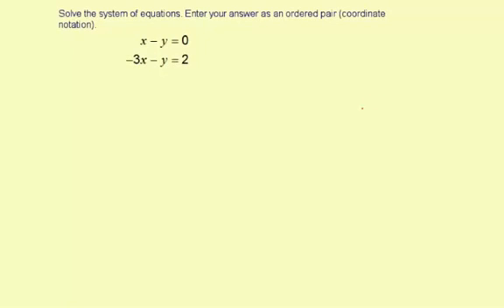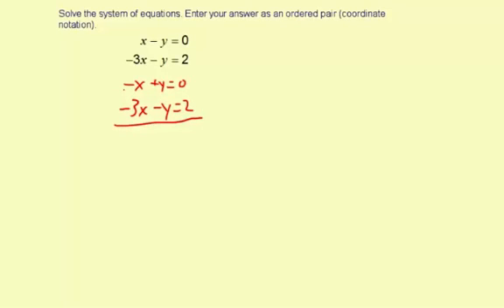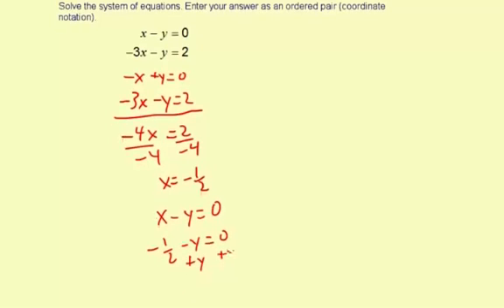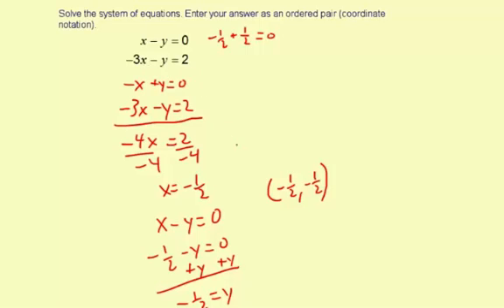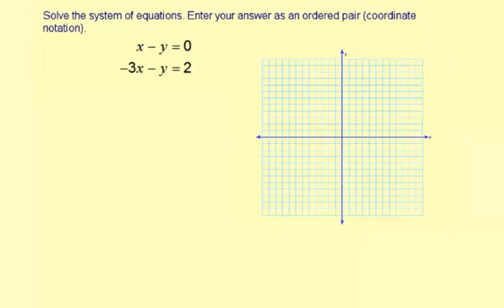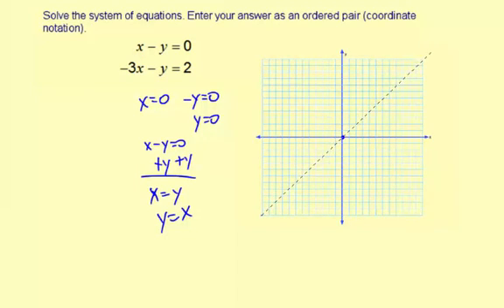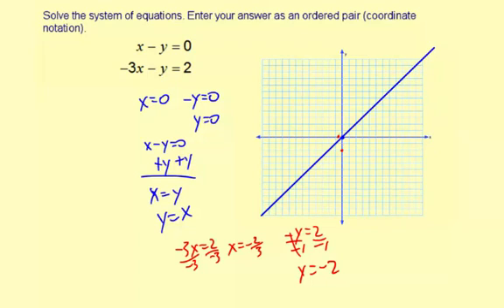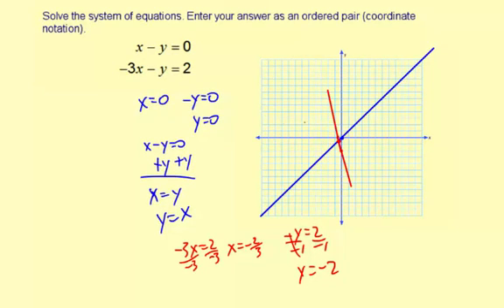linearSystemsCombinations5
Solving a linear system using linear combinations